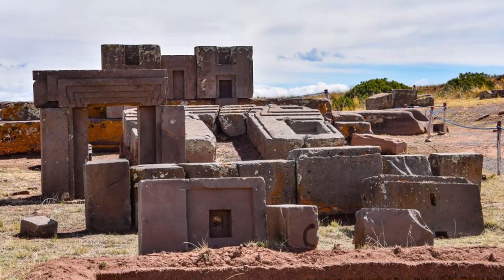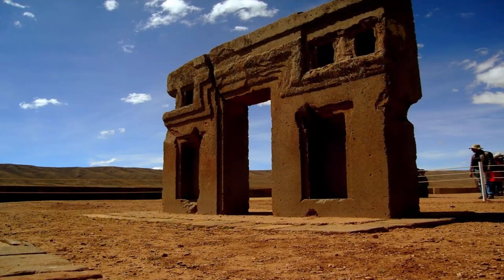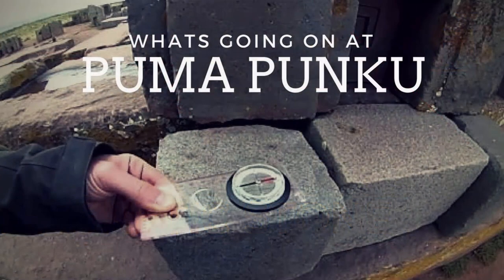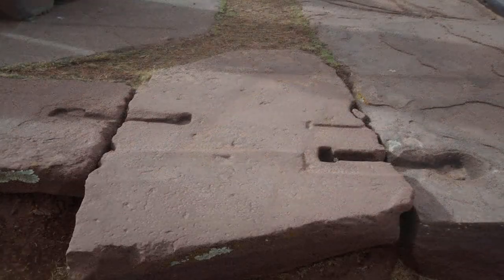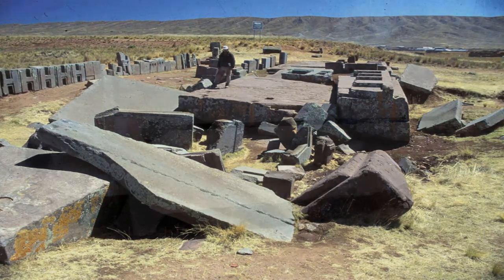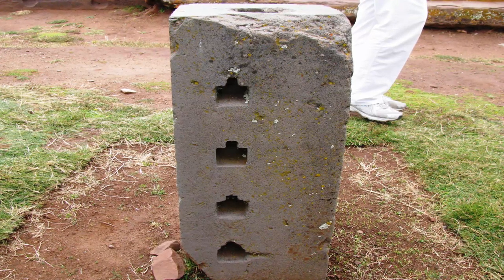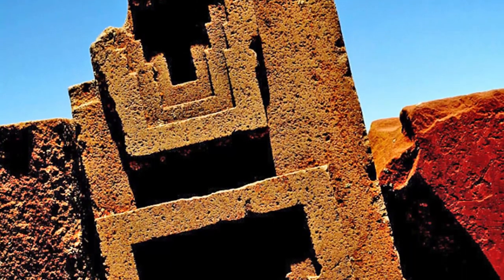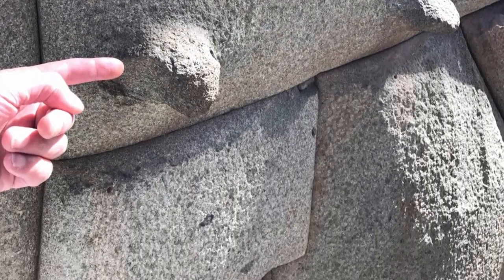Mystery of "Puma-Punku's Magnets" Solved?